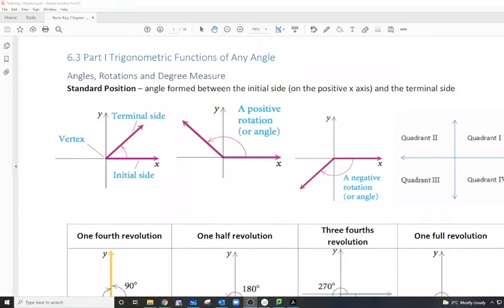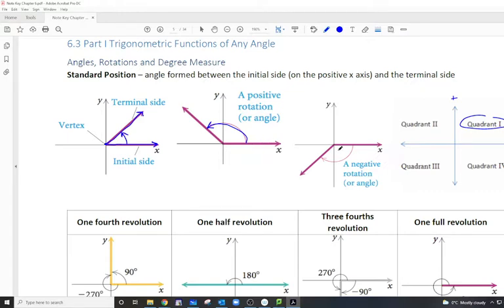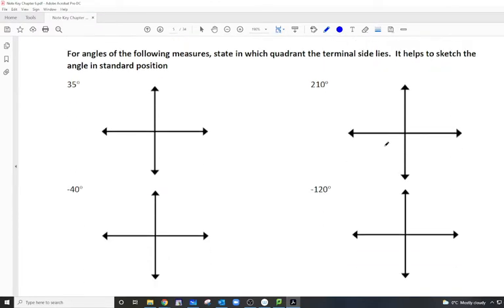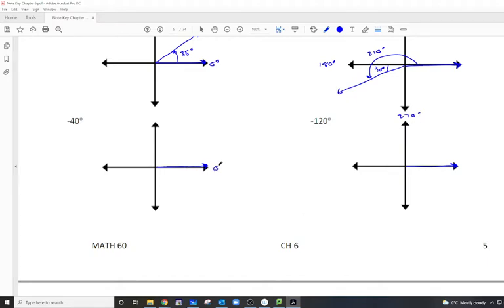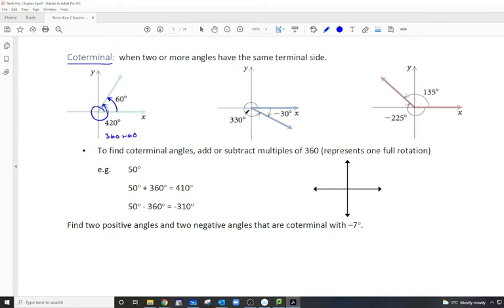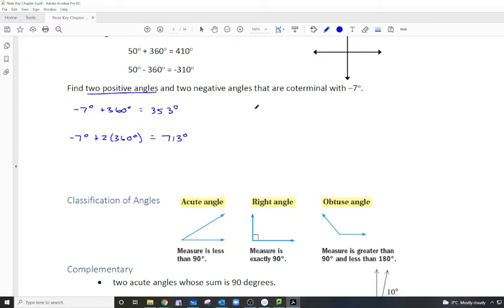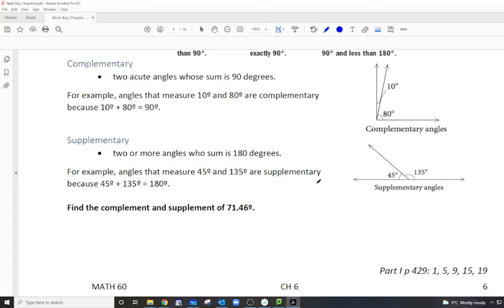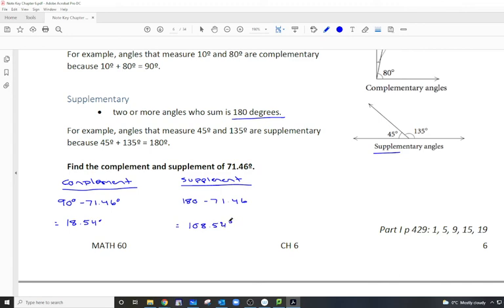6.3 Part 1 Video 1 Co-terminal, complementary and Supplementary Angles